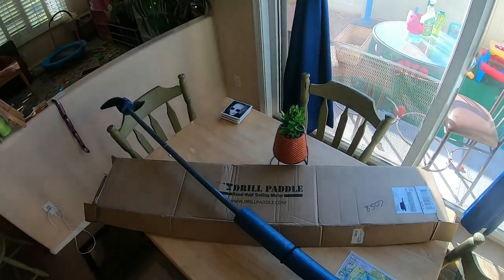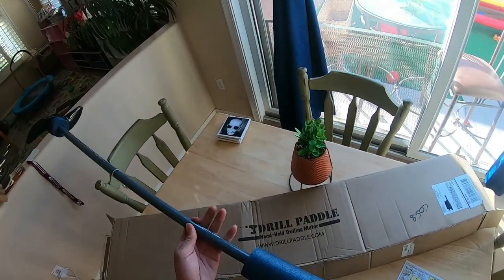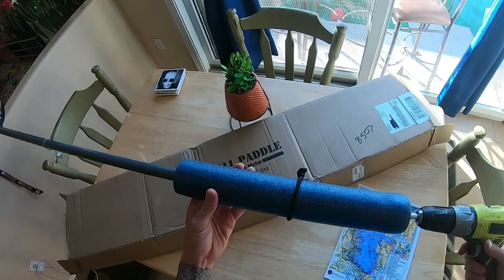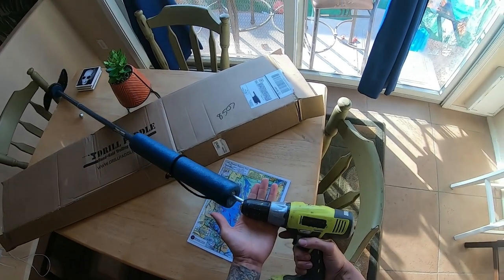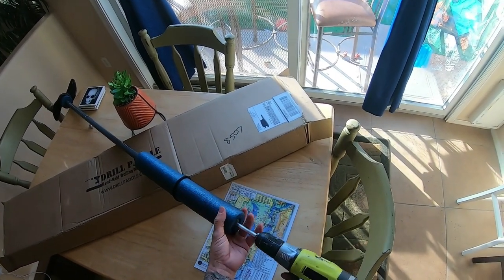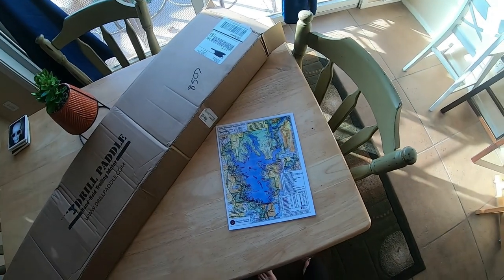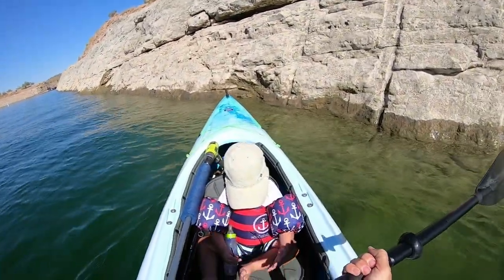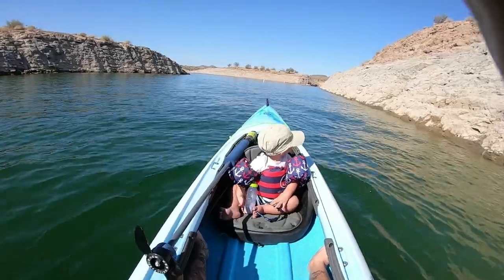Goodbye Trolling Motors?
Testing out our brand new DrillPaddle handheld trolling motor on Lake Pleasant, AZ. Should you order one? Watch for our review to find out!